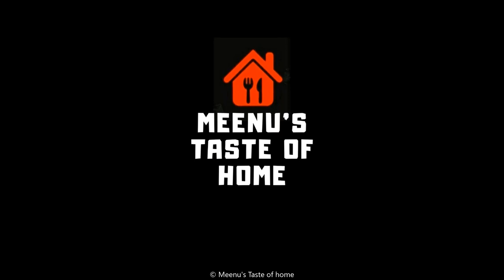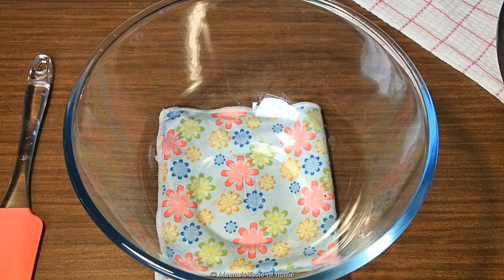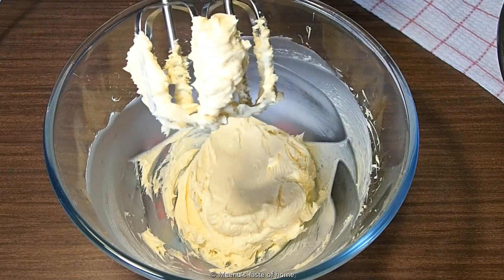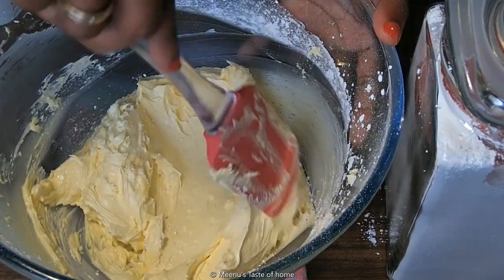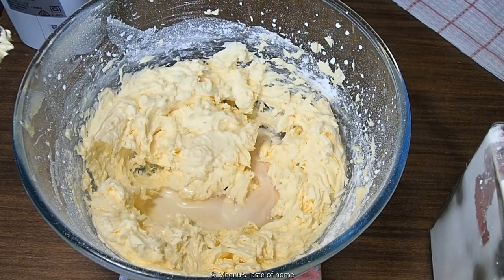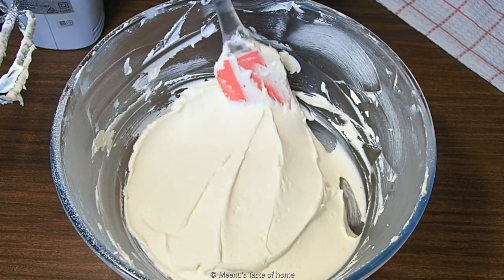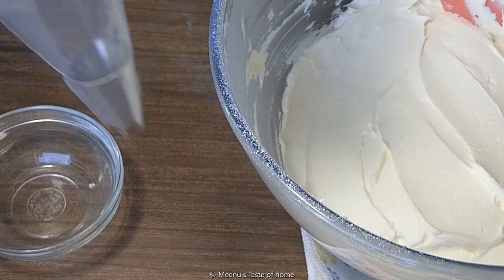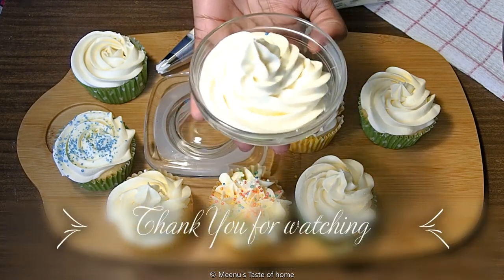കേക്കിനു വേണ്ട ബട്ടർ ക്രീം ഐസിംഗ് || HOWTOHOMEMADE BUTTERCREAM|| Buttercream Icing Recipe || No:99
how to make vanilla buttercream, buttercream frosting recipe, icing for cupcakes, icing sugar recipe
how to make homemade buttercream icing

Hello friends,
Welcome back to MeenusTasteofhome
Today, I'm sharing the recipe of perfect Vanilla Buttercream frosting recipe, which is silky smooth in texture. This simple and delicious buttercream is so easy to make at home. It is light and fluffy & perfect for Cupcakes, Cake layers & frosting for entire cake. Thanks.

Ingredients:
Unsalted Butter- 125g
Icing sugar- 1+1/2 cups
Vanilla extract/essence- 1 tsp
Milk- 1 to 2 tbsp

Note: Buttercream can be made and store it in an airtight container in the fridge for 1 week, or in the freezer for 3 months.

Friends,
പുതിയ വീഡിയോസ് ഇടുമ്പോൾ നോട്ടിഫിക്കേഷൻസ് കിട്ടുന്നതിനായി തൊട്ടടുത്തുള്ള BELL ICON  പ്രെസ്സ് ചെയ്‌തു ALL OPTION കൊടുക്കണേ. ❤️U ALL🥰🥰